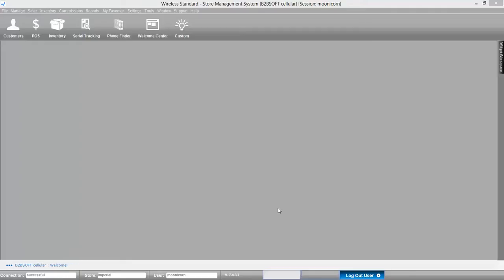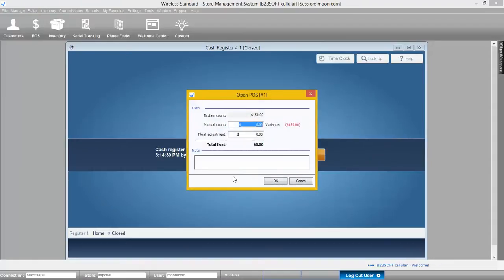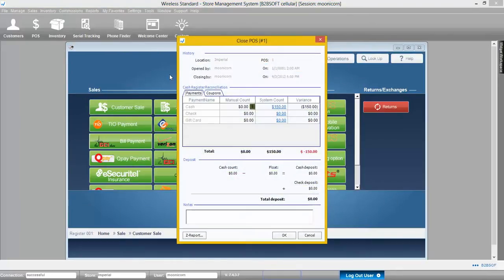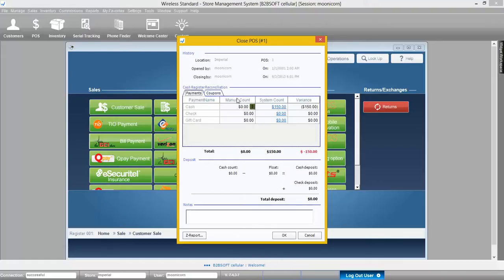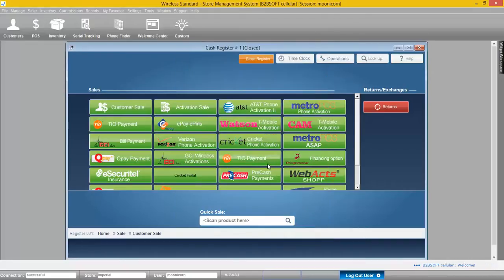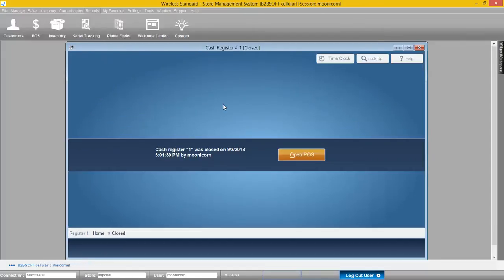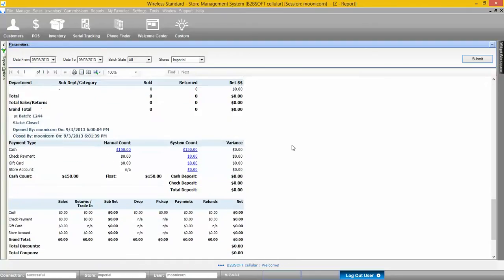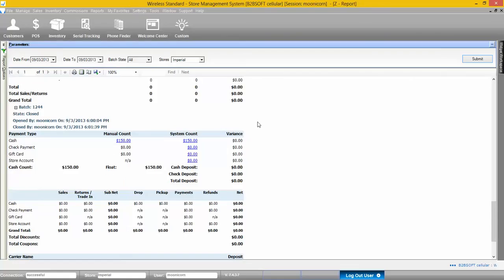2 Opening and Closing Register